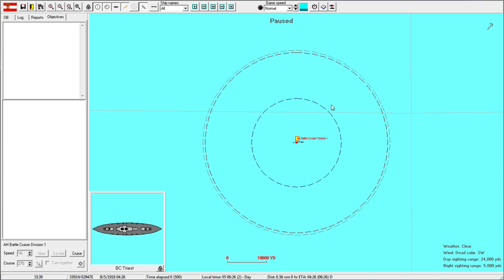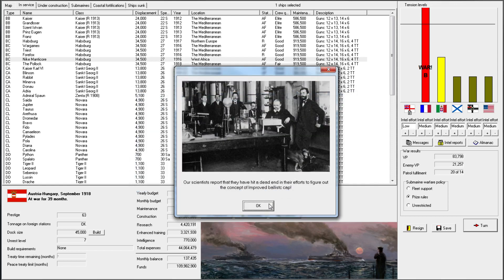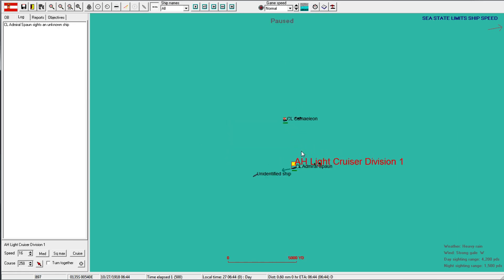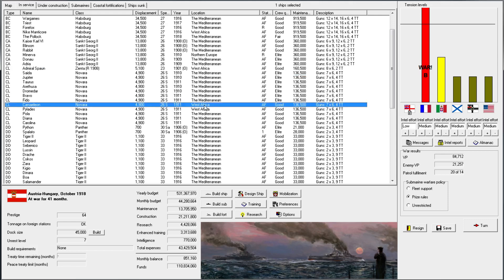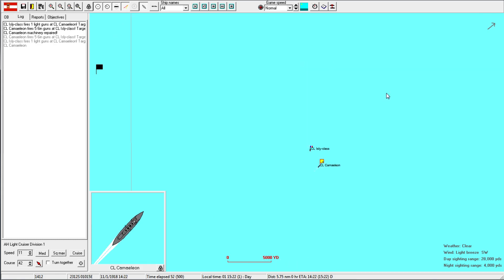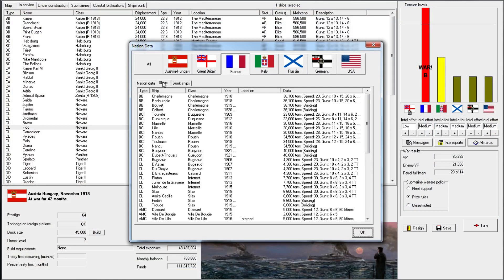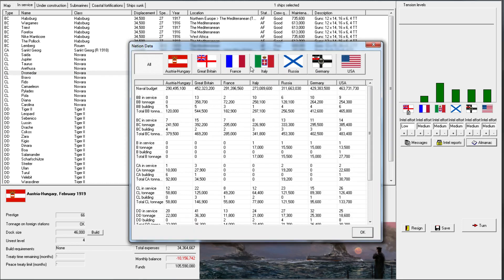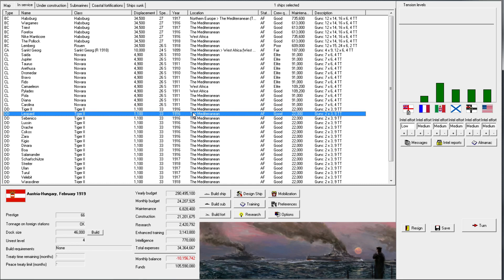Rule the Waves | Let's Play Austria-Hungary - 40 War Ends